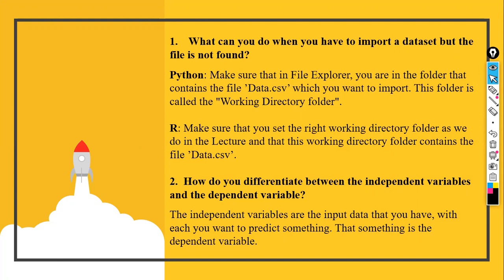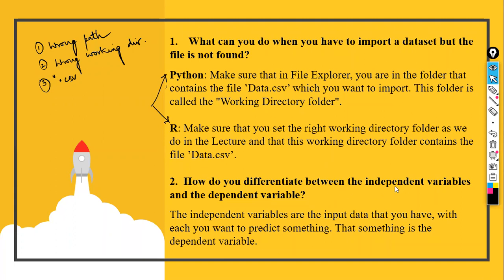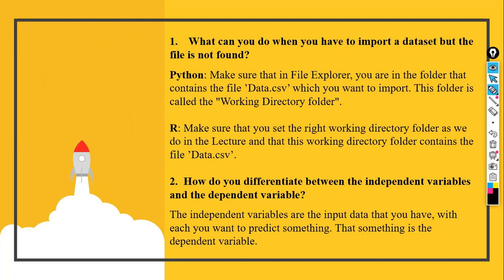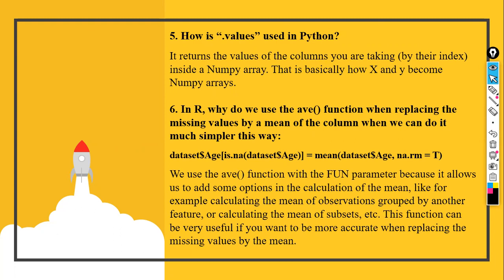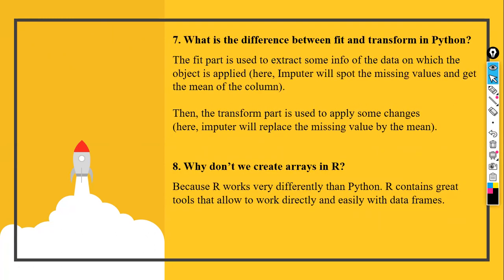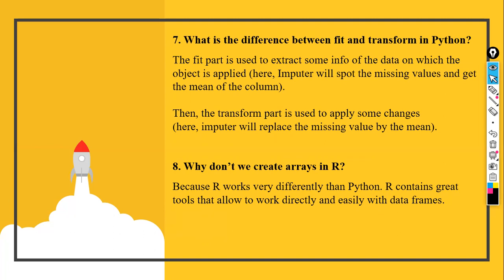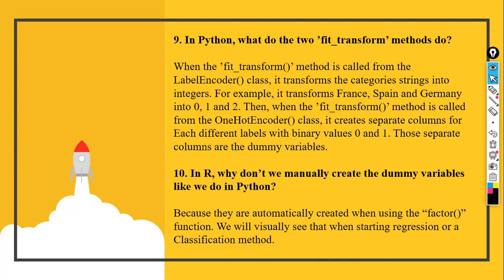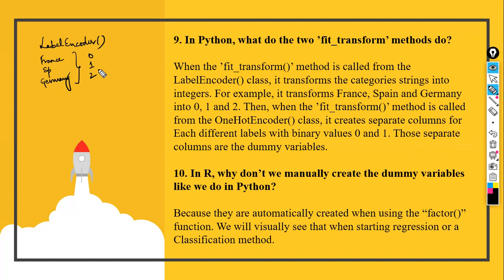Data Science - Machine Learning - Interview Questions on Python & R language- Real Time - Part 2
Machine Learning, a technology gaining pace and attention. Want to set your foot into this? Cheers and Best Wishes.

:D